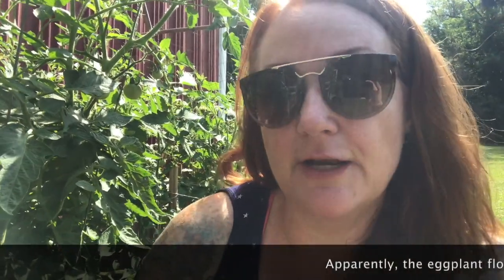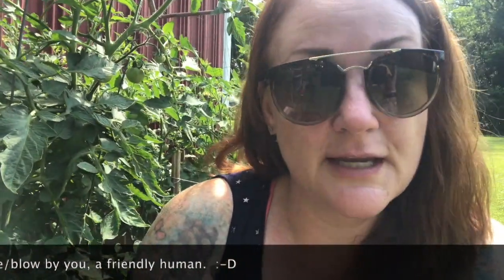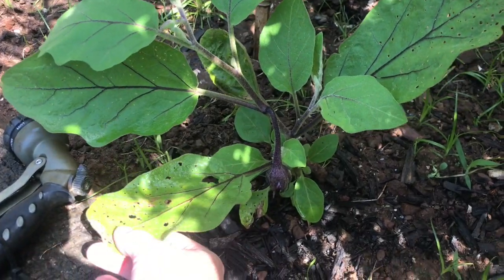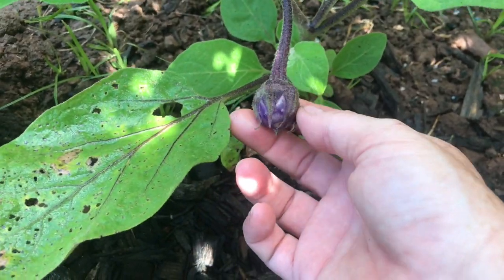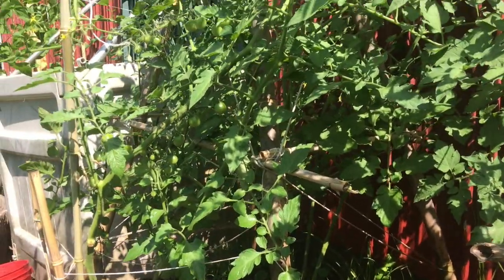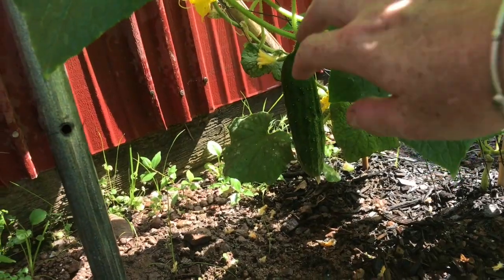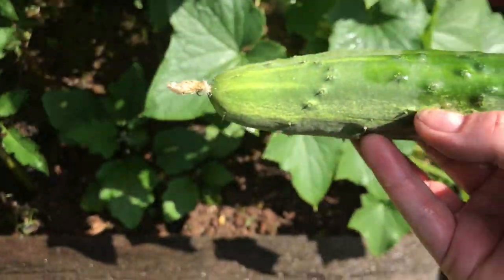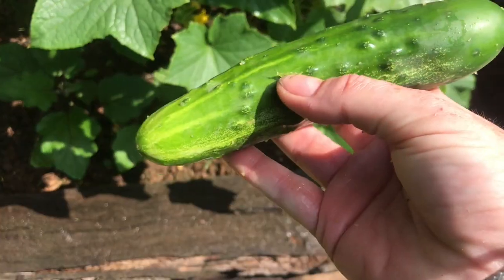It's MY BIRTHDAY Garden Update - July 4th, 2020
It's my birhtday and I am in the garden for a super quic update.  My eggplant is starting to grow, I see seem HUGE cherry tomatoes, and I pick my first cucumber.

I grow in central Maryland in Zone 6b.